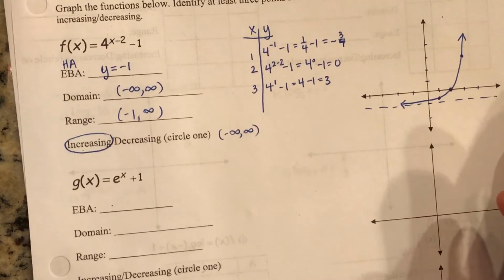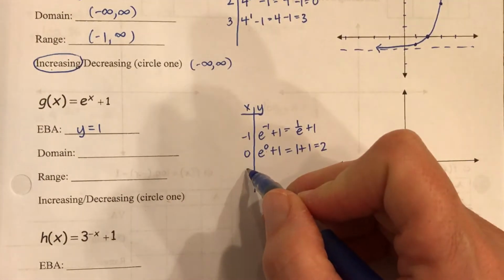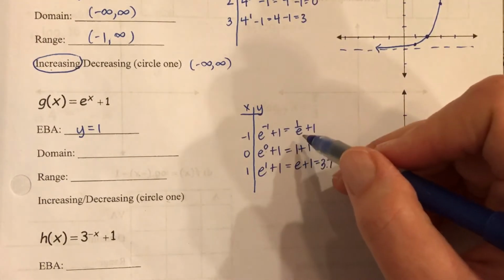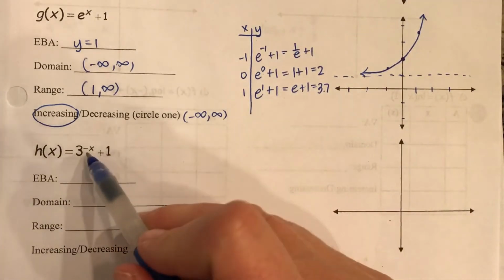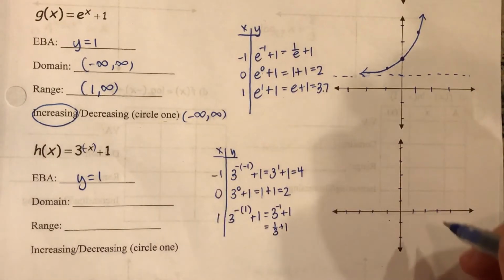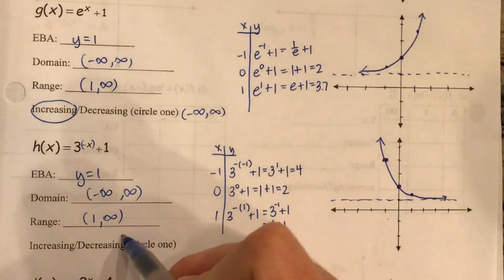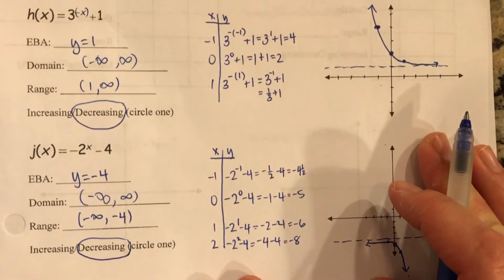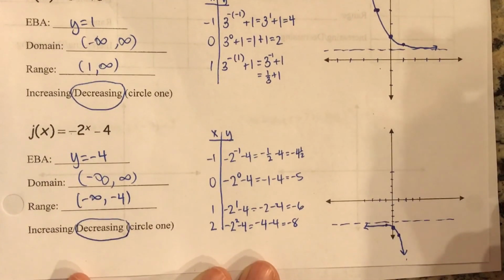Mod 8 Review Page 1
Exponential Graphing